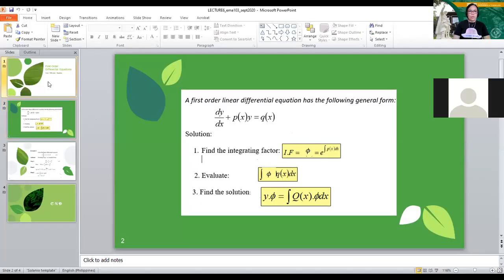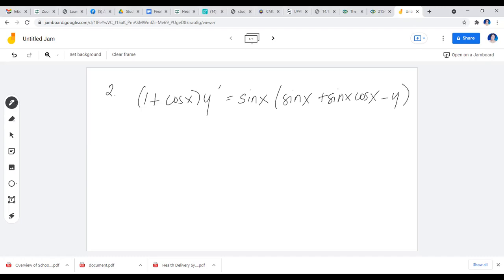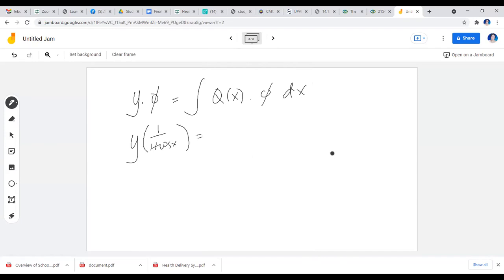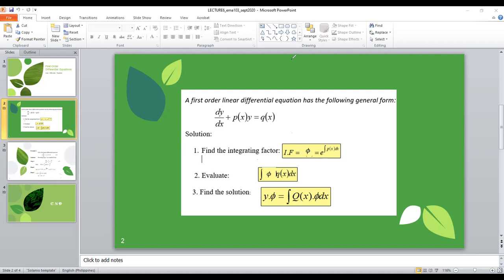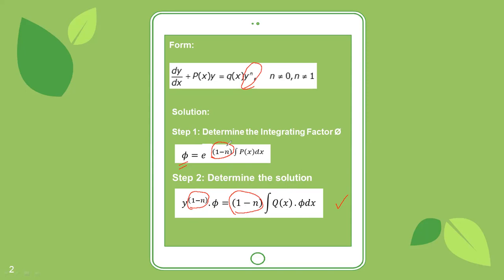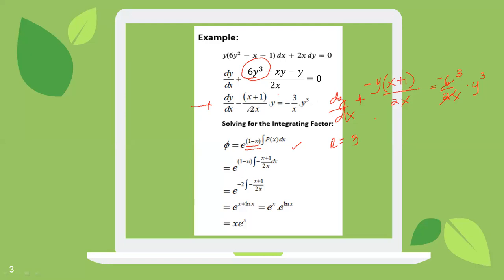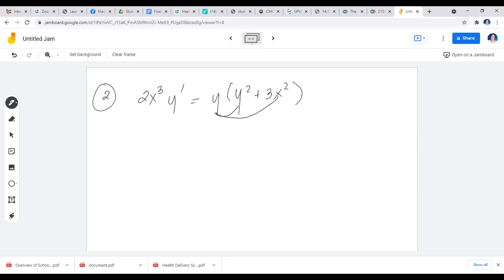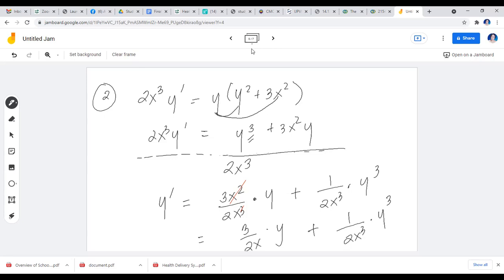Feedbacking Recording on Linear Differential Equations and Bernoulli's Equation